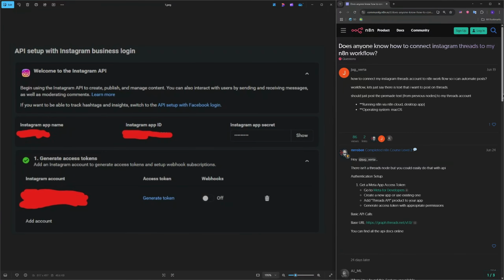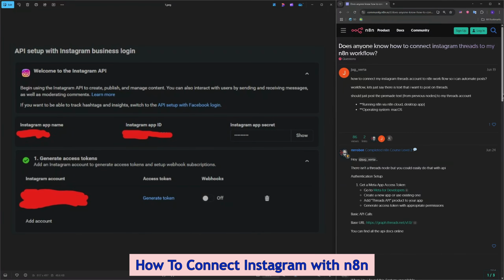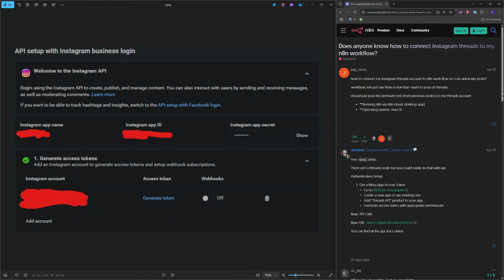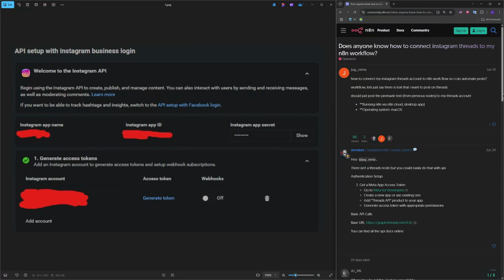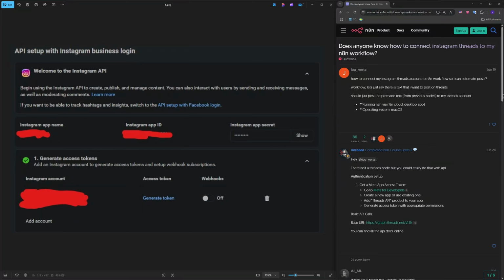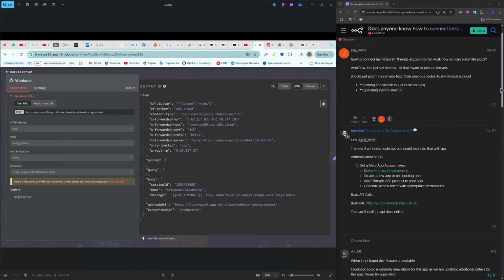How To Connect Instagram With n8n (2025 Updated Tutorial)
Learn how to seamlessly connect your Instagram with n8n to automate your social media workflows in this 2025 updated tutorial.